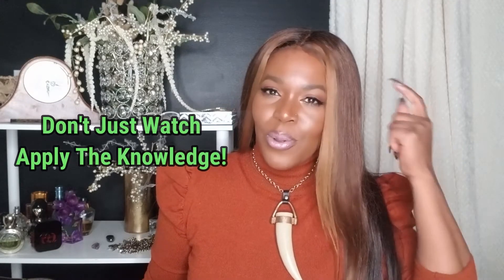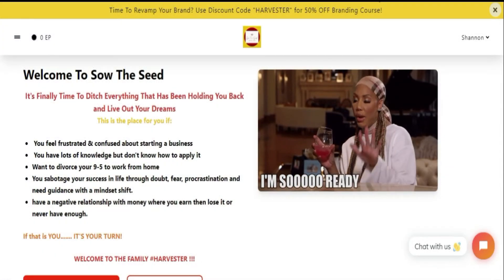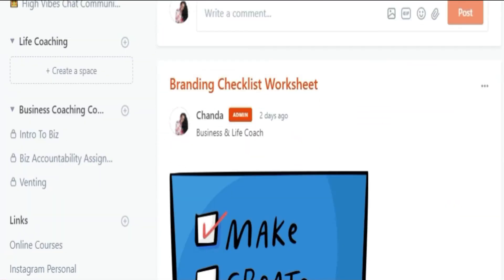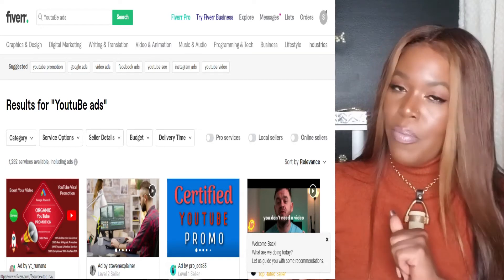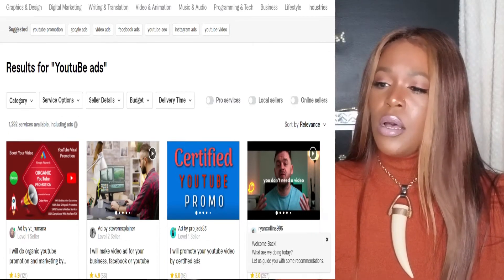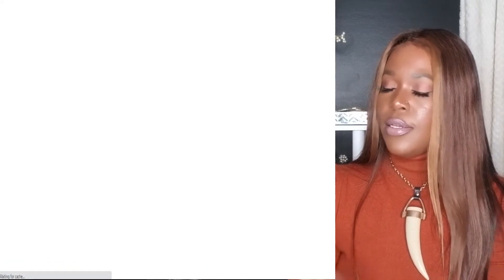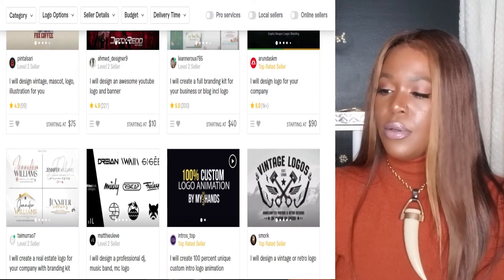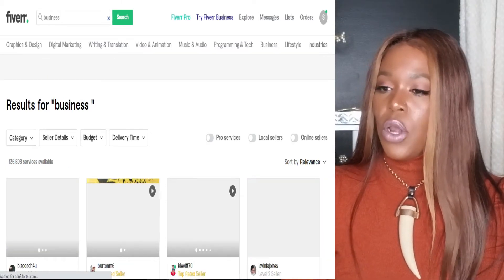Young Entrepreneur Budget Friendly Hacks| When Scared To Be The Face Of Your Brand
Young Entrepreneur Hacks On A Budget & Scared To be The Face Of Your Brand
In this video I offer a step by step guide on how to find ways to promote your small business online when you are afraid to get in front of the camera or you don't want to be the face of your brand. You can use social media influencers, or you can use Fiverr for creating Google Ads, Facebook or Instagram ads, hire a virtual assistant or get your logo design, Lastly you can find someone who offers ways to up your public relations and get you on podcast, TV or in magazines. These are all 3 easy and simple ways to effectively promote your business online.

Can You Really Start A Business With NO Money?

Feminine vs Masculine Energy
The Feminine Alchemist

#1 Fav Budget Friendly Email Service Provider, I suggest to my coaching clients

Master Marketing With This Platform!

Located in Charlotte NC | Business Coaching Online | Business coaching for women